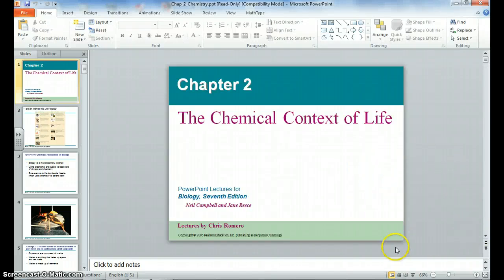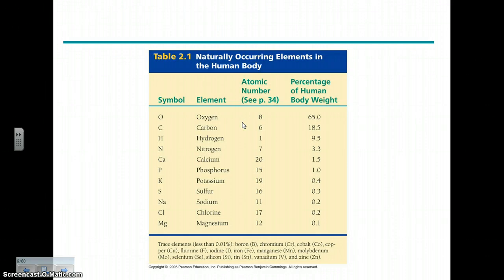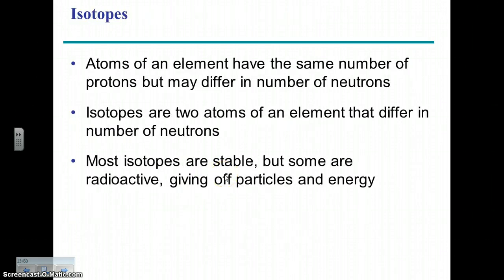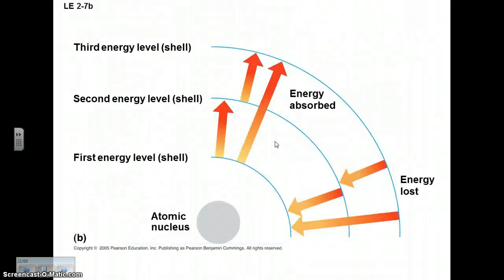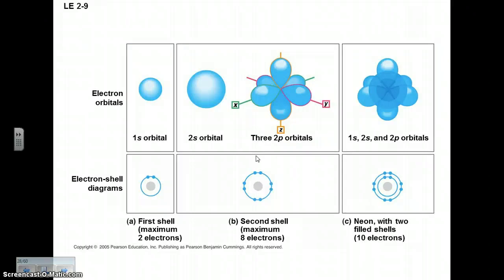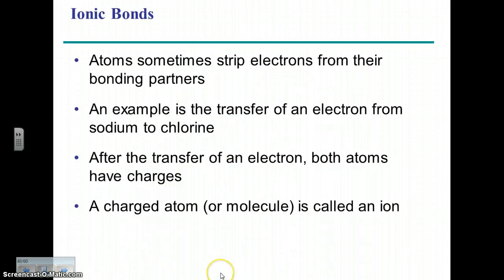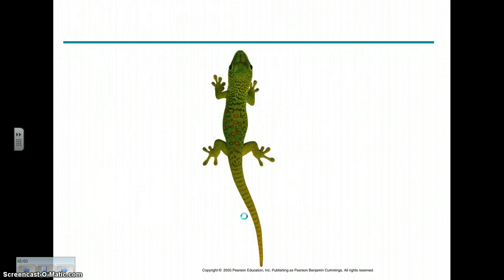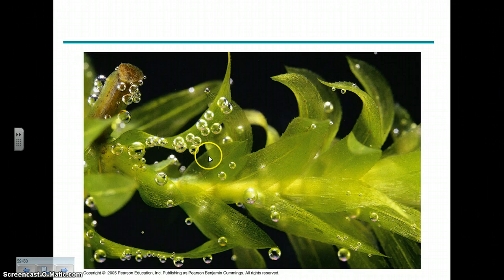AP Biology Chapter 2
Quick review of Chapters 1 and 2